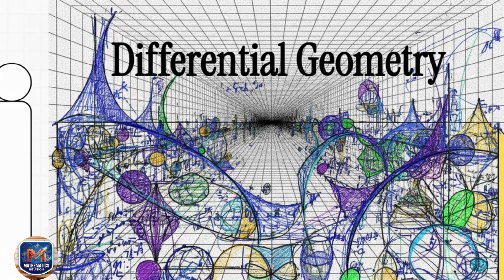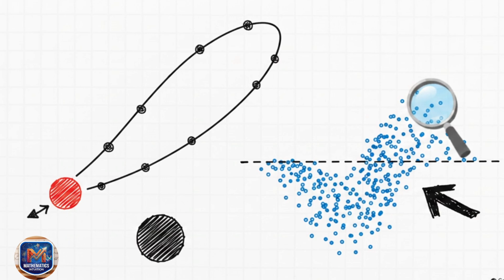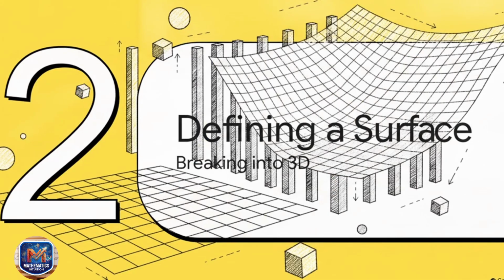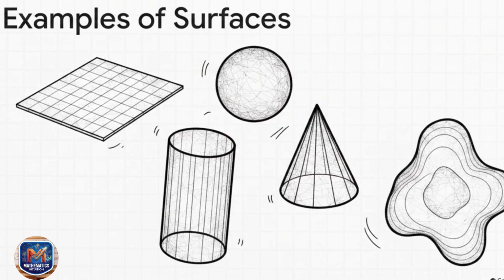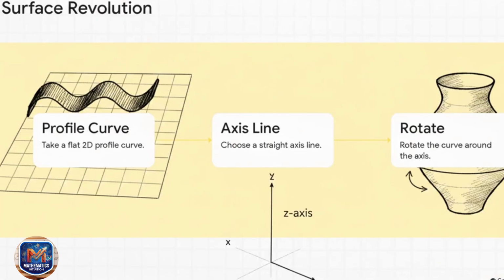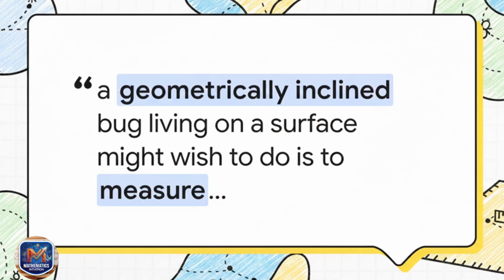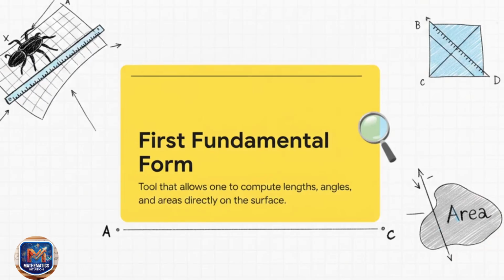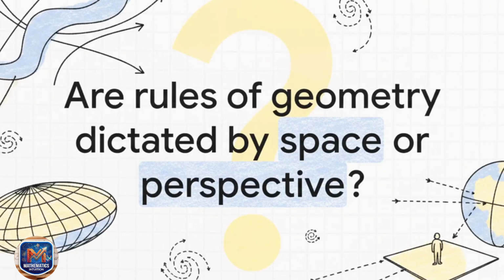What is Differential Geometry? Curves, Surfaces & Spacetime Explained!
Welcome! In this video, we dive into Differential Geometry—the branch of mathematics that uses calculus and algebra to study smooth shapes, curves, and curved spaces.
​Whether you are a student in mathematics, physics, or computer science, understanding differential geometry is essential for topics ranging from Einstein’s General Theory of Relativity to 3D computer graphics and robotics.
​📌 In this video, you will learn:
​The core concept of smooth manifolds and local coordinates
​How calculus extends from flat space (\mathbb{R}^n) to curved spaces
​Tangent vectors, metrics, and measuring distances on curved surfaces
​Geodesics: Finding the shortest paths on curved shapes
​Real-world applications in physics and computer vision
​💡 Recommended Video:
For a quick overview, check out Differential Geometry in Under 15 Minutes.